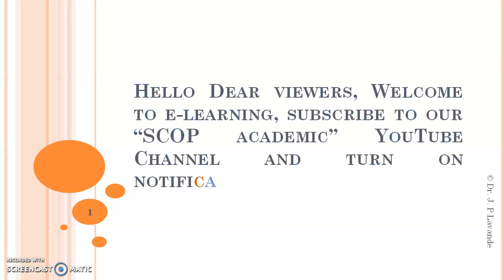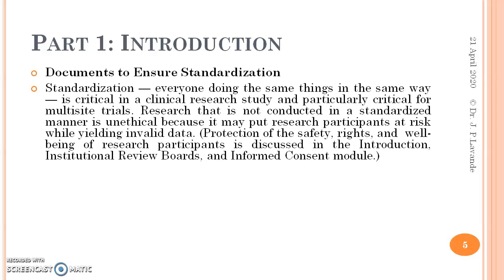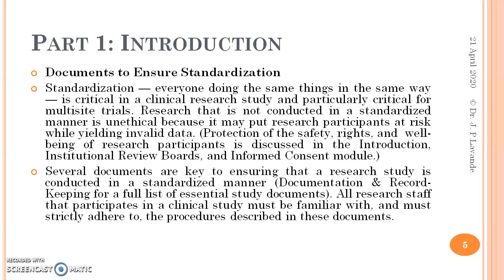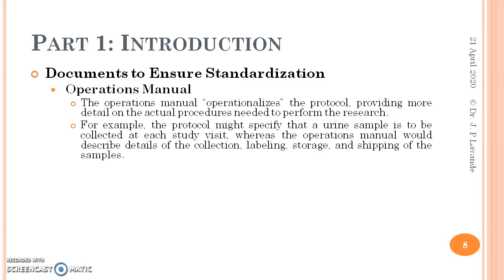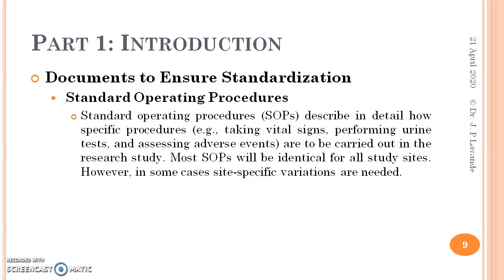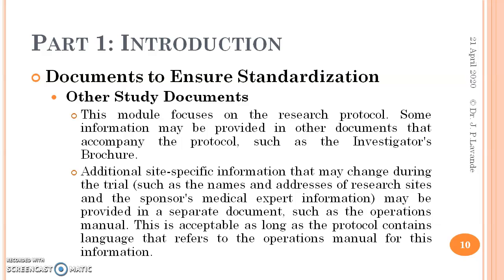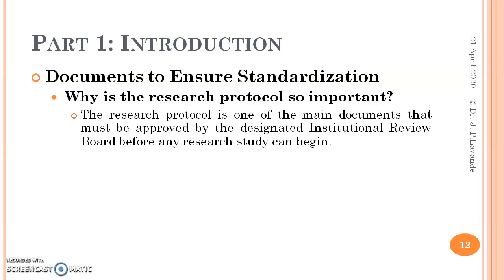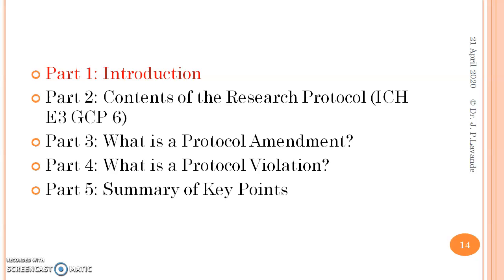Clinical Research- By Dr J P Lavande